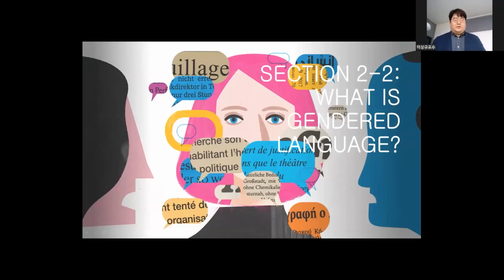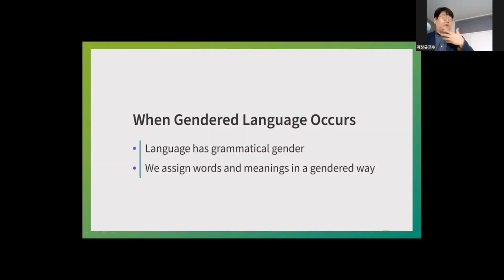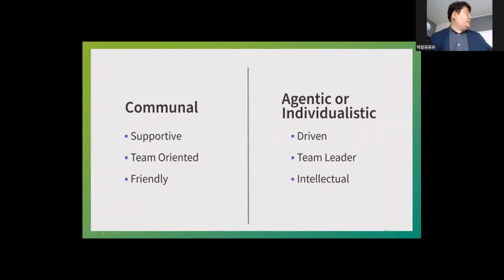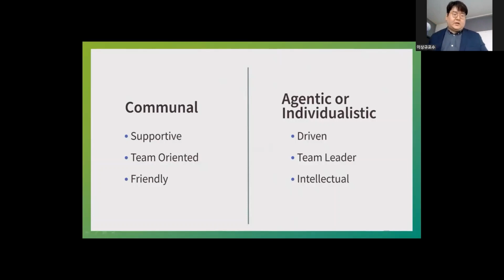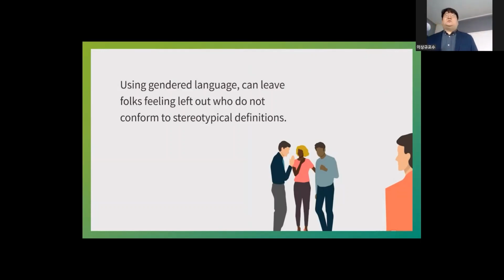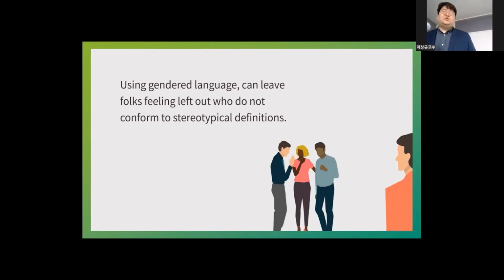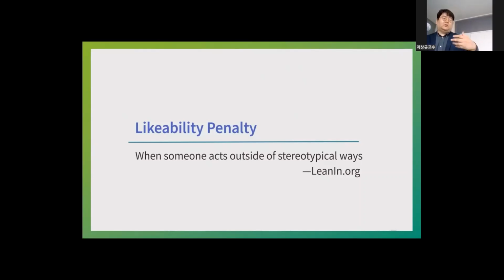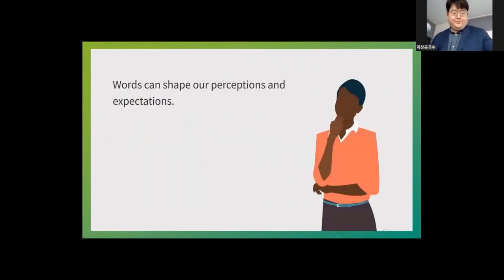성별화된 언어란? 11-4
[비즈니스 영어회화에서 젠더 중립적 언어 사용하기]
WHAT IS GENDERED LANGUAGE?
숭실사이버대학교 실용영어학과
# 이상규 교수님